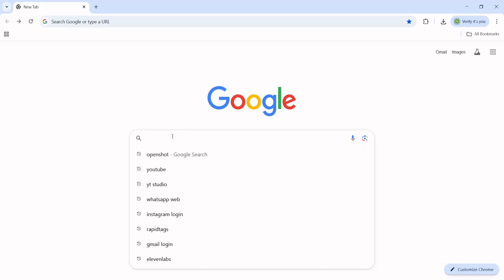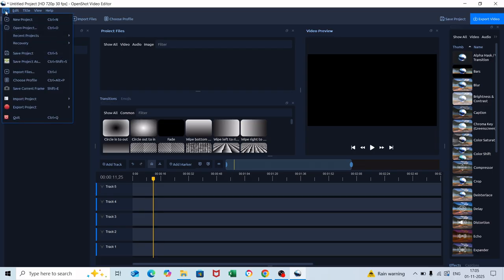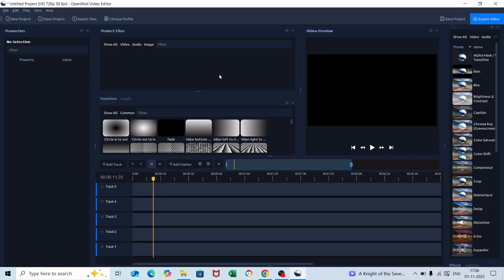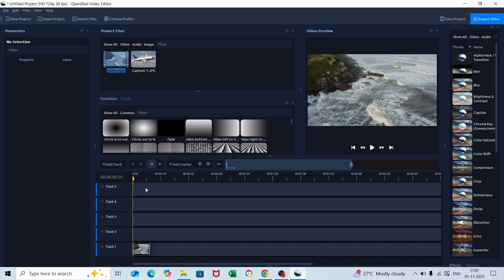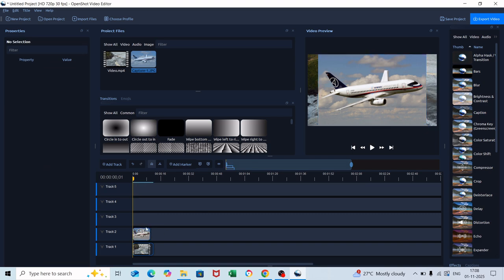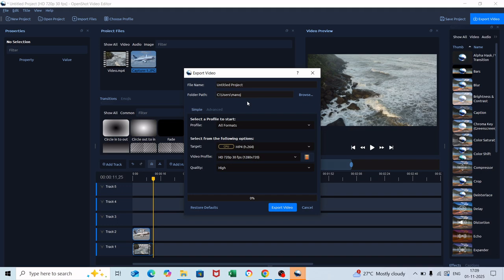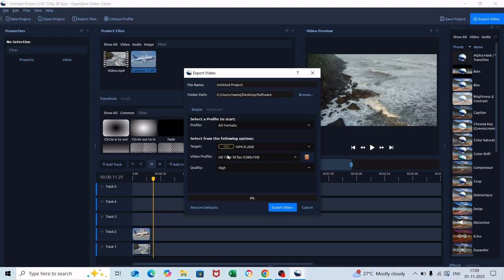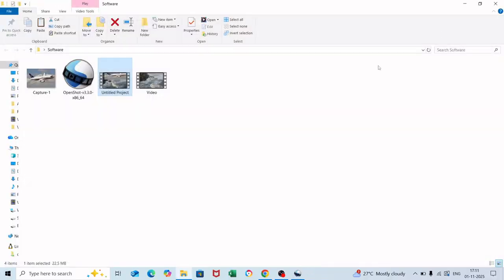Make Videos for FREE with OpenShot for YouTube 🎥| Easy Editing Tutorial for Beginners 💻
Learn how to make videos for free using OpenShot Video Editor! Step-by-step tutorial for beginners — edit, add music, effects & export in HD easily.
In this step-by-step tutorial, I’ll show you how to import clips, add music, apply effects, transitions, and export in Full HD (1080p) — everything you need to start your YouTube journey or edit professional videos easily.
Whether you’re creating a YouTube video, vlog, or short film — OpenShot makes editing simple and fun! 🙌

💡 Don’t Forget To:
📩 Comment your favorite video editing tip